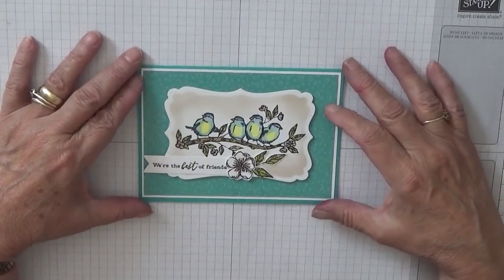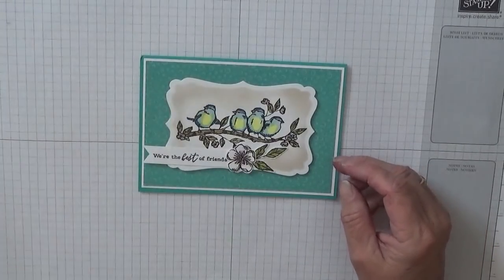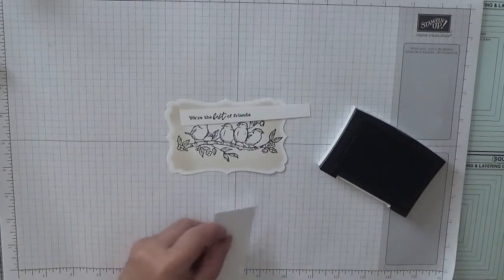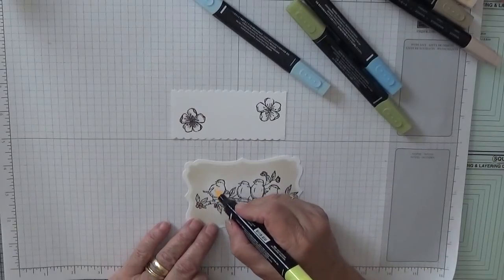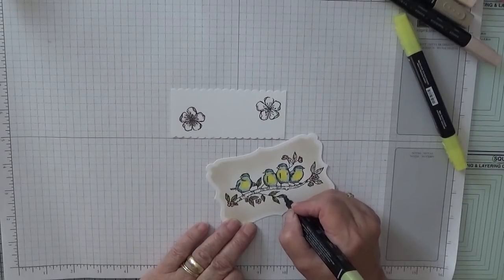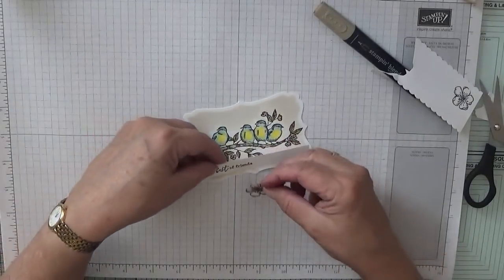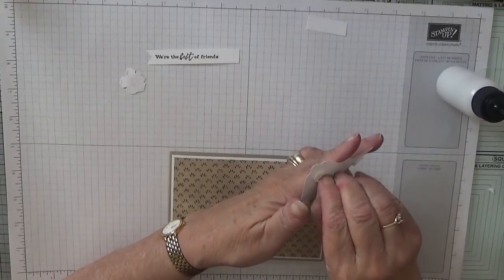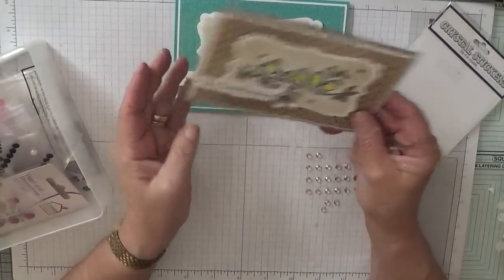161.Stampin Up Free As A Bird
This card was put together using the stamp set Free As A Bird from Stampin Up